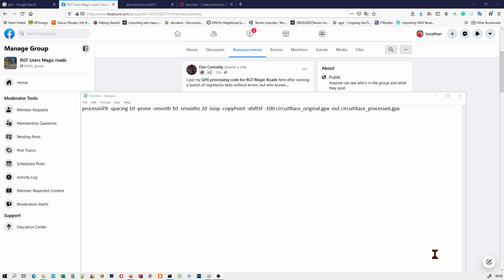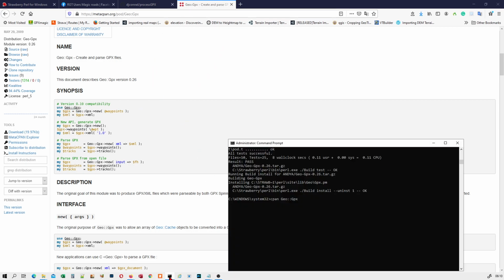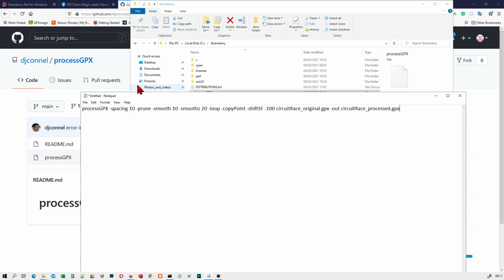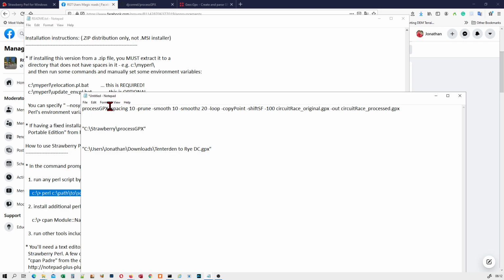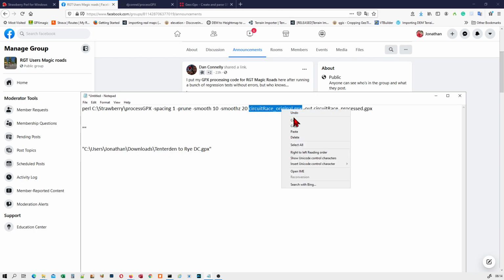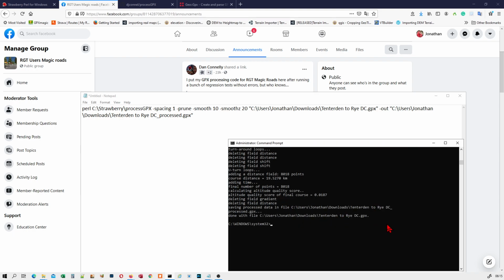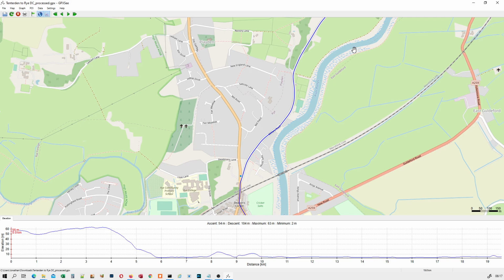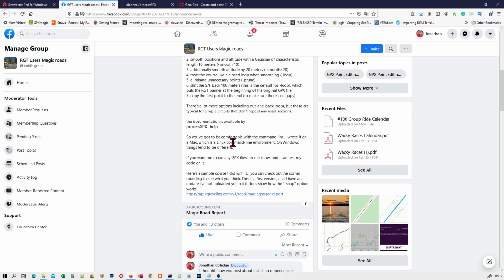How to use Dan Connelly's GPX processing PERL script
Or how to do a Magic Road in less than 5 minutes!
Here is a link to the RGT Facebook Magic Roads group